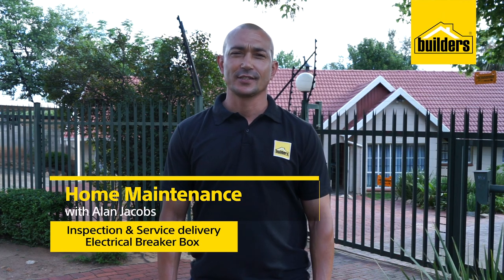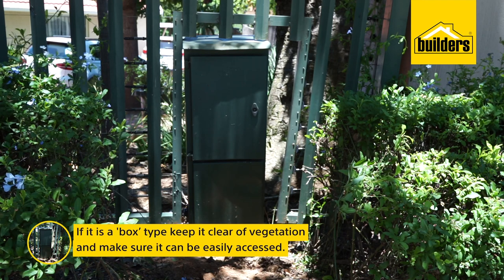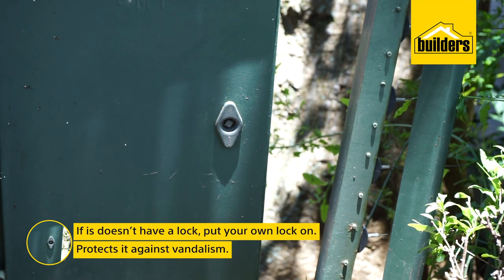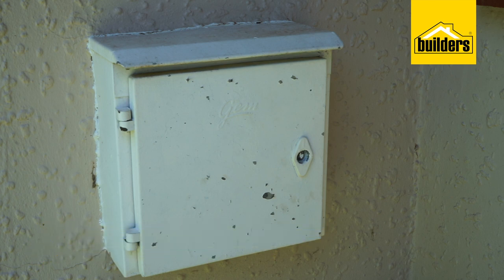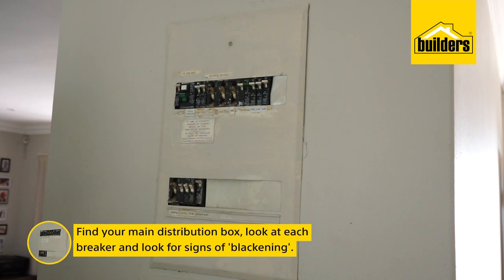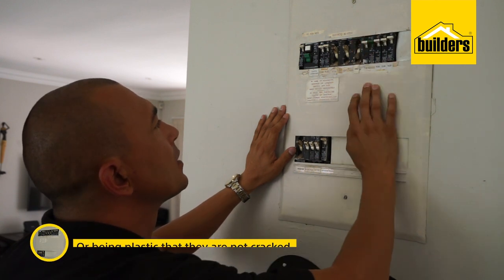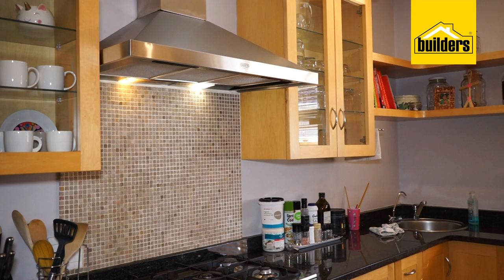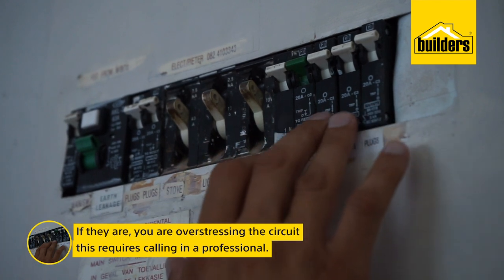Inspection & Service Delivery on Electrical Breaker Box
Consider these tips regarding service delivery and electrical breaker box.